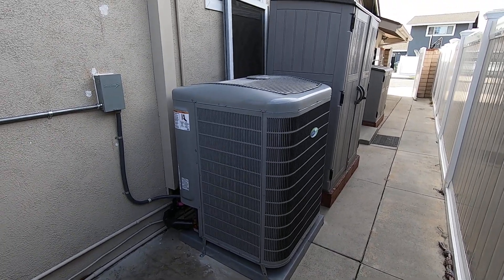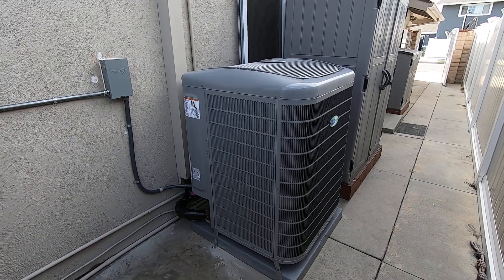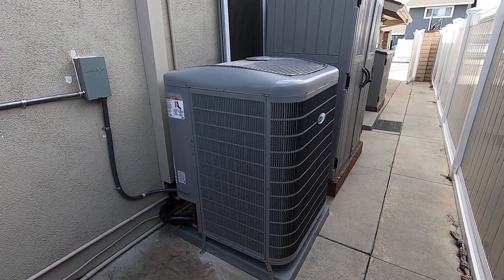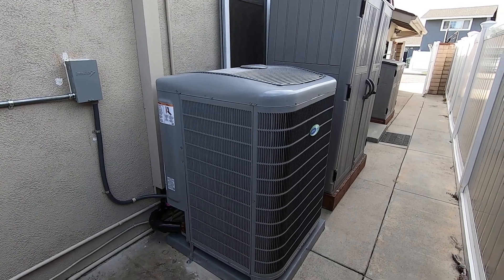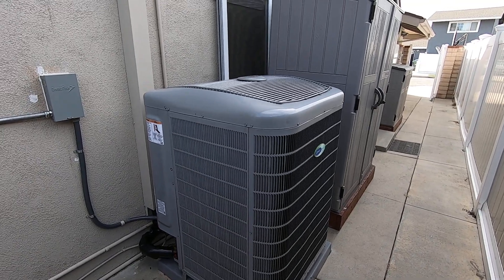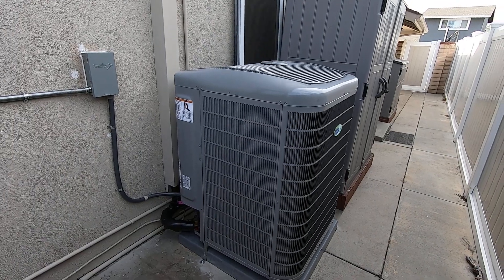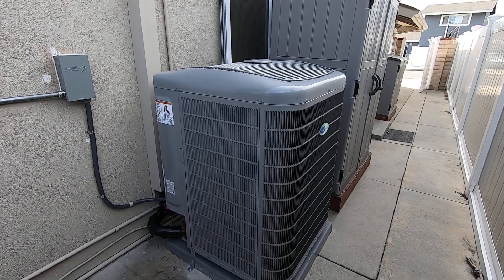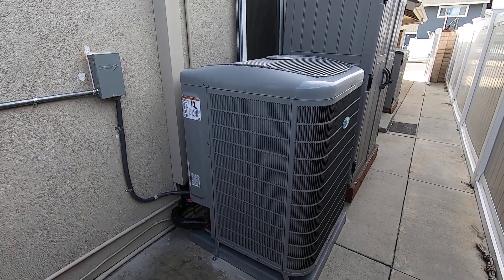Carrier Infinity Variable Speed Heat Pump Condenser - 25VNA460A003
In this video Nick with Albert discussed the installation of the Carrier Infinity Variable Speed Heat Pump Condenser - Model # 25VNA460A003.  He talks about the features, benefits, dimensions and rebates.

Video Script
Hello this is Nick with Alber Air and today we are looking at the Carrier Infinity 5 ton Variable Speed Heat Pump Condenser 25VNA4.  I am going to tell you all about this HEAT PUMP features and benefits and then let you know about all the rebates it qualifies for.

And if you are located in the ORANGE COUNTY, CA area and would like me to give you a free estimate on these CARRIER systems OR ANY OTHER SYSTERMS please fell free to reach out to me.

So lets get right into it.  This is the  CARRIER INFINITY VARIABLE SPEED HEAT PUMP CONDENSER WITH GREEN SPEED INTELLEGENCE - MODEL – 25VNA460A003

IT’S EFFICIEINCY IS UP TO 20.5+SEER when matched with the CARRIER INFINTY VARIABLE SPEED FAN COIL FE4BNB006L00 INDOORS AND CARRIER INFINITY CONTROL THERMOSTAT SYSTXCC.

THIS HEAT PUMP CONDENSER HAS 75 SPEEDS FROM 25% TO 100% RANGE IN 1% INCREMENTS

THE WIDE RANGE OF SPEEDS HELPS KEEP YOUR HOUSE A MORE CONSTANT AND  EVEN TEMPERATURE WHILE ALSO PULLING OUT MORE HUMIDITY IN THE AIR.

IT’S SOUND RATING DEPENDING ON SIZE WILL BE AS LOW AS  58 ON LOW SPEED AND 72 ON HIGH SPEED

THE DIMENSIONS IN ALL SIZES ARE 35 INCHES WIDTH BY 35 INCHES DEPTH BY 47 INCHES  HIGH

THE BREAKER IS A 50AMP TWO POLE WITH #8 WIRE AND 50 AMP FUSES

CONTROL WIRING – 2 WIRE AT OUTSIDE CONDENSER, 4 WIRE AT FAN COIL AND THERMOSTAT FOR A FULLY COMMUNICATING SYSTEM.

WE MATCHED THIS WITH THE INFINITY FE4 FAN COIL AND SYSTXCC CONTROL. THIS MAKES IT THE BEST SYSTEM ON THE MARKET TODAY WITH ITS GREENSPEED INTELLENGENCE.

THE FILTER DRYER ON THIS SIZE HP CONDENSER IS PUT OUTSIDE AT THE UNIT HERE

REBATES: 1 – CARRIER COOL CASH (INSTANT REBATE) = $1,700 WHEN MATCHED WITH THE FE4     FAN COIL AND SYSTXCC CONTROL
 2 – GETS COMFORTABLY CA (INSTANT REBATE) = $850
 3 – CLEAN TECH CA (INSTANT REBATE) = $1,000  YOU MUST REPLACE A GAS FURNACE AND DO PERMITS TO GET THIS REBATE

PLEASE LET ME KNOW WHAT YOU THINK OF THIS UNIT IN THE COMMMENTS BELOW.